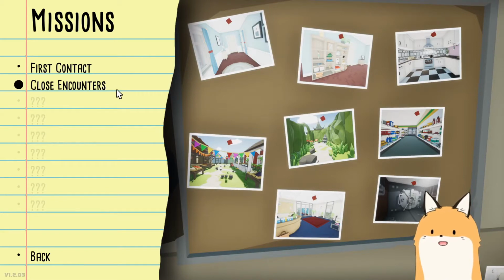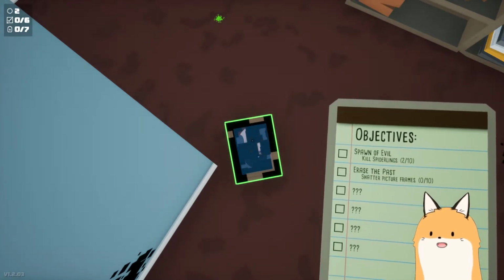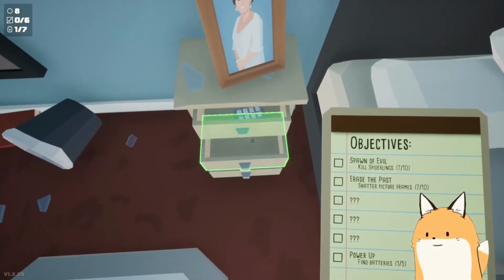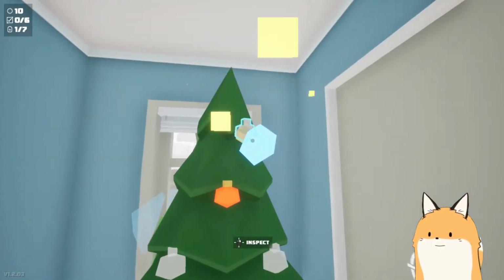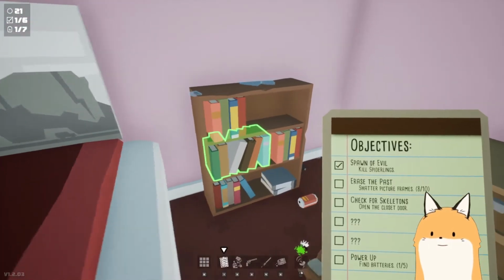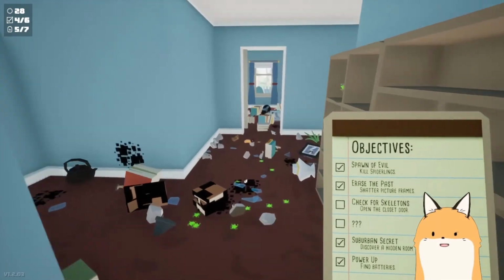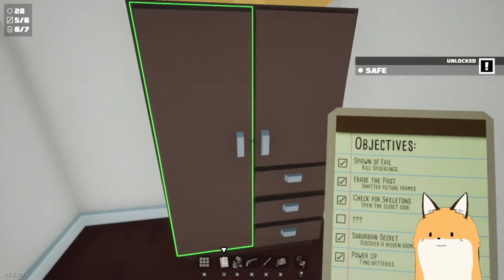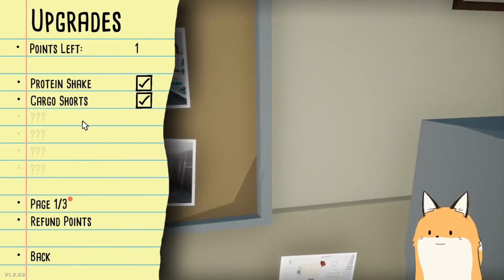Kill it With Fire | #2 Close Encounters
Do you ever feel itchy everywhere when you see spiders around? ☠☠☠
Kill it With Fire is a first-person action game about hunting spiders and causing collateral damage.

Consider giving me a sub and like! It will greatly motivates me! 🥰

Please be responsible.
Tip only if you can, it is NOT an obligation.
All tips will go toward my Channels.

💕 Credit 💕
Artist: dede*